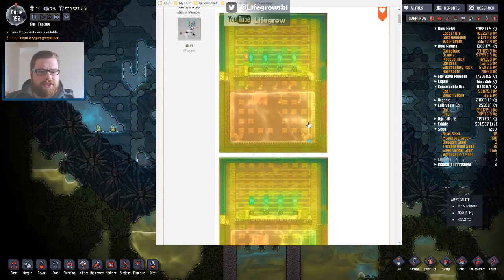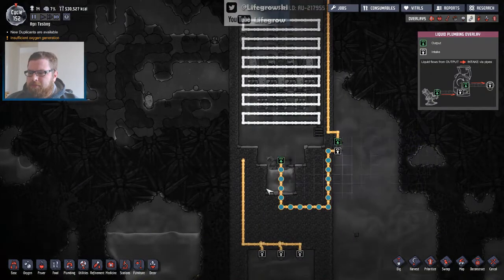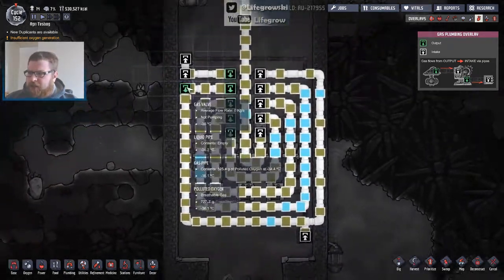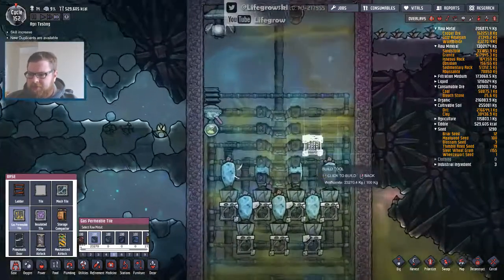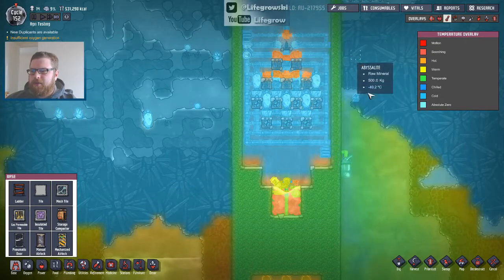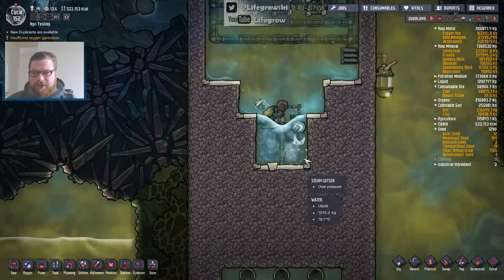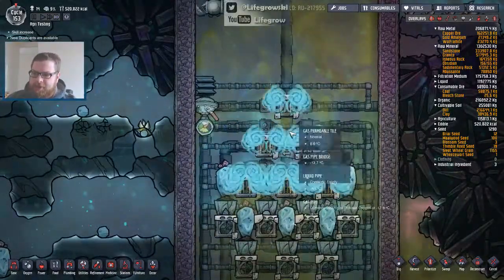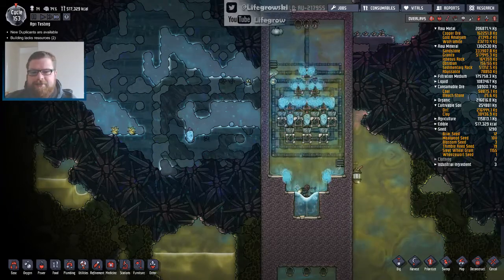Ice Cooled Geyser using wheezeworts / gas perm tiles.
Showing how quickly we can cool and ultimately freeze a hot steam geyser using some gas permeable tiles and a basic cooling system.